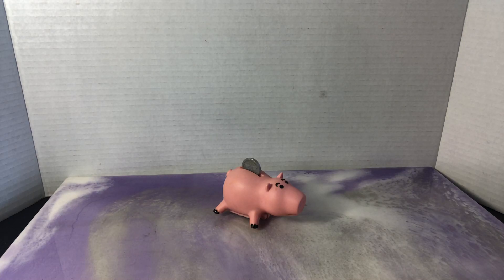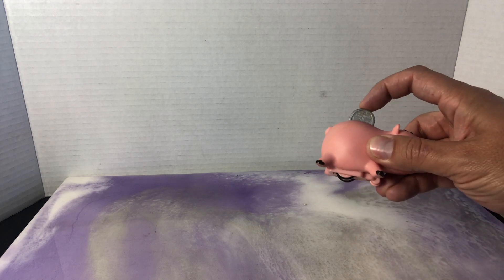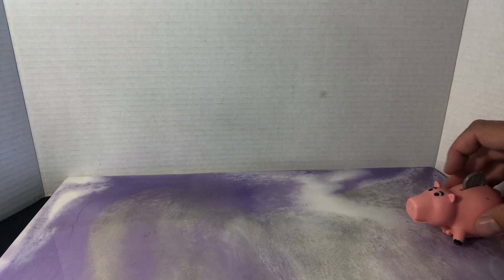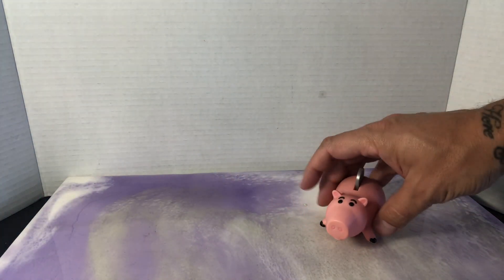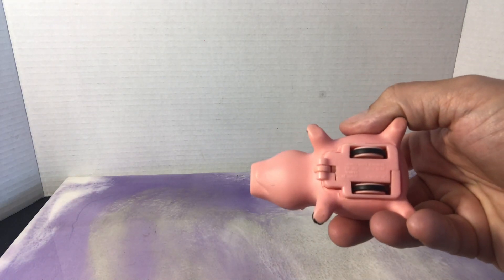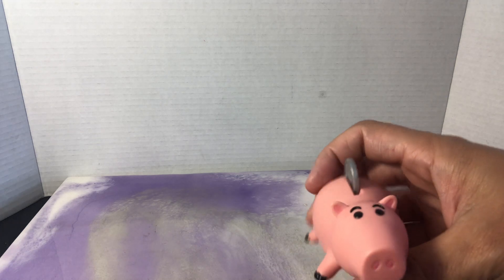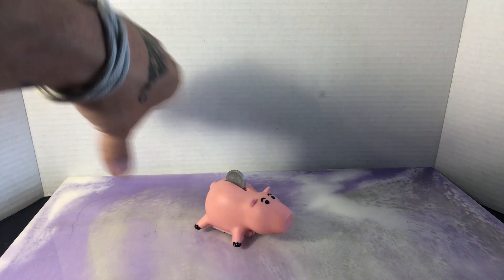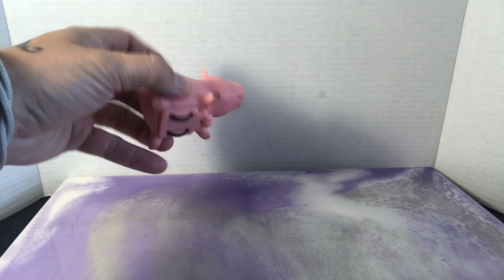Awesome Toy - 1996 Toy Story Burger King Speedy Deposit Hamm Racer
What a cool toy! Hamm the Pig from Toy Story Push Racer. Boy it really goes!